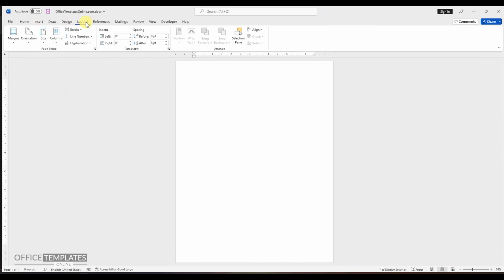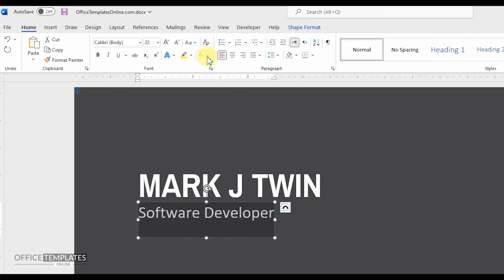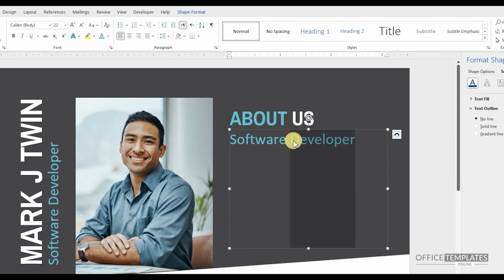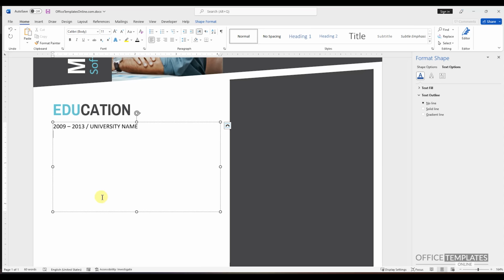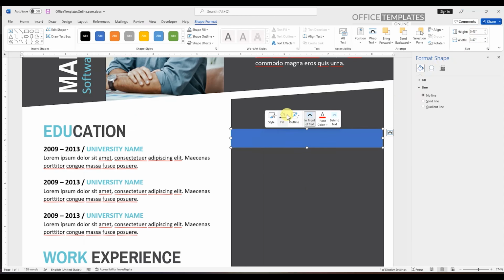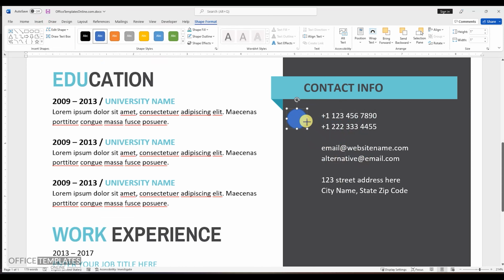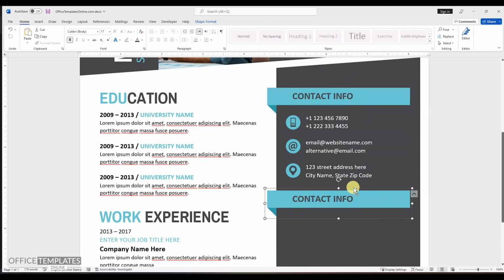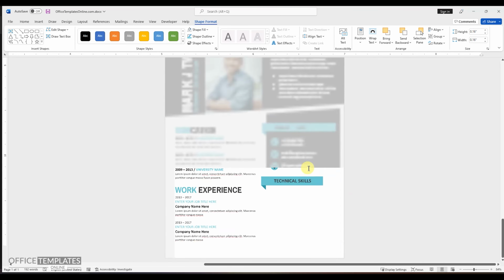How to design College Resume for Students and Fresh Candidates in MS Word | DIY Tips & Tutorial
Colors Codes
Dark Grey: #474749
Green
Darker Green

In this video, you can watch how to design a job-winning resume for college students or fresh candidates in Microsoft Word. This is a unique resume design that consists of three sections, explained below.

The top section of this resume consists of three parts. On the far left, you can write the Candidate's Name and job title. Just next to the name section, there is a place to add the candidate's photo. This photo section is designed in a unique way across the header. Next to the photo, you can add your personal details with an About Me heading.

The lower part of this resume template consists of two sections. The left section is where you can put your Educational or Academic information. This section is primarily designed to add the last 3 records of your education history. But you can amend it to add as many of these as you want. Just below the educational history, you can add your Professional Experience.

This section is designed with beautiful icons. This section is designed with a layout where you can add your skills with self-rating. You can add this rating in words like 8/10, 5/10, etc as well as in a graphical way. You can show your self-rating on your resume with pre-designed 10 circles. All you have to do is to remove the fill color of the number of circles based on the rating you want to show.